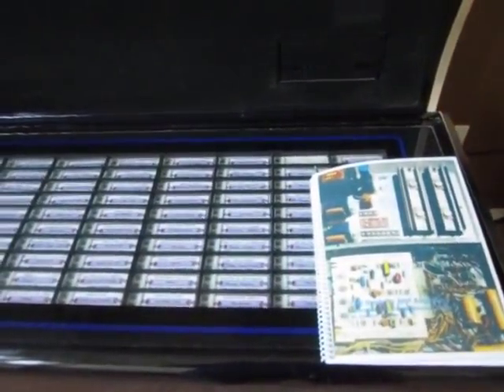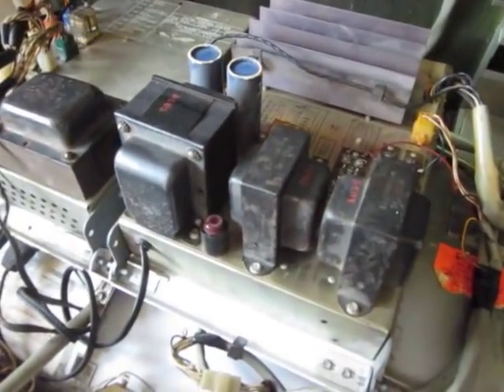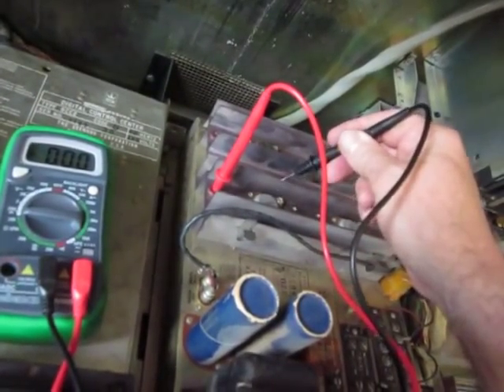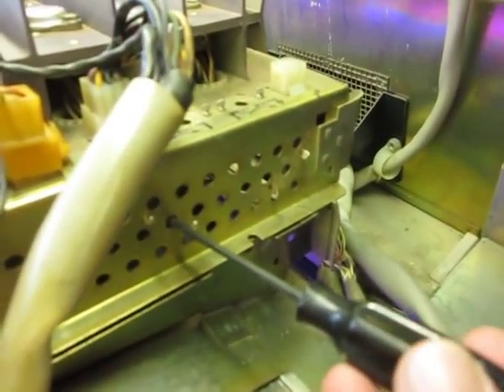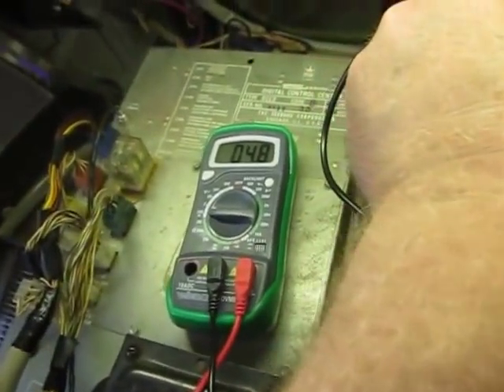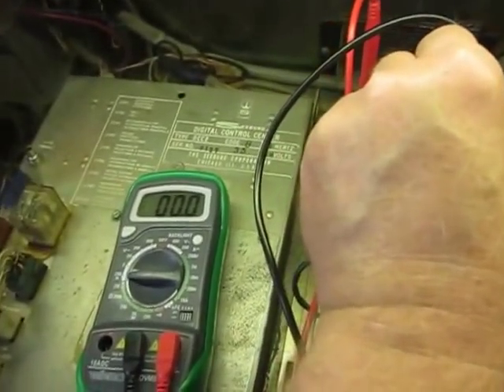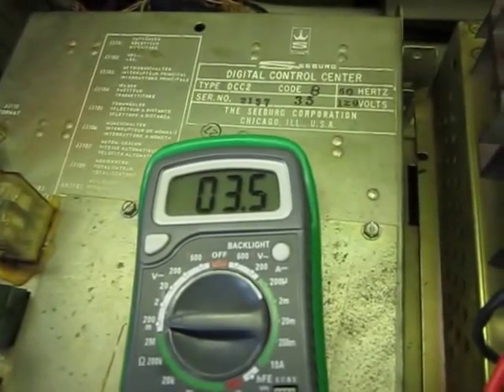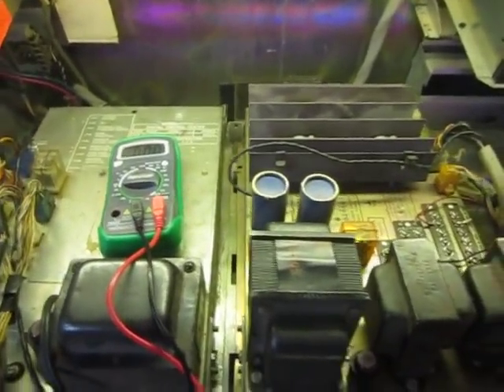How To Adjust Bias Seeburg SHP Amplifier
How to adjust BIAS on a Seeburg Jukebox SHP1 Amplifier.  Lucy is my 1970 Seeburg USC1 Bandshell Jukebox.  Lucy is suppose to have a TSA10 amplifier but she came with a SHP1 that someone had swapped out. I love Lucy and wanted her to sound her best so decided it was time to learn how to adjust Amp Bias.

I wanted to hear if adjusting the Bias made Lucy sound better so I did a before and after song.  The 45 record I chose is Alanya Myles singing Black Velvet because of her deep vocals.  Adjusting the Bias really did make a positive difference.  My video camera cannot capture the clear sound coming from Lucy so you will just have to take my word for it.

I am not a Jukebox Repair person so I may have made mistakes in this video. Do not flame me if you shock yourself or smoke your amp while dinking around.   You should understand the SHP Amp before attempting any adjustment or repairs yourself. If you don't know what you are doing you can fry transistors, capacitors and resistors by turning the bias too high.  Tony Millers Seeburg SHP Amp Troubleshooting Guide is a must have, if you want to work on the SHP since the Seeburg Service Manual offers little beyond schematics and parts lists.

If your SHP Amp has not been serviced in 10+ years it would be prudent to have it checked out.  There are plenty of experts who recap - rebuild the SHP including Ron Rich and Bill Bickers

What is Bias and who cares? In an Amplifier, bias is a steady current or steady voltage that stays on even when no record is playing or the volume is set to zero. Think of it like the idle speed of your car.   The way I understand it...    None or too little bias and the music doesn't sound as good. Set bias correctly and it runs good.  Too much bias can damage the amp.

Tony Miller Seeburg SHP Troubleshooting Guide is a good investment. This video DOES NOT cover his recommended Bias Adjustment Procedure which is more extensive.  What I am doing is per the info that is stamped on the SHP Amp Chassis.

IF you found this HELPFUL please CLICK THE LIKE BUTTON UP THERE AT THE TOP to help others find this video.

Last, if you own a Seeburg you should join the yahoo group called seeburginformationclub and join in on the discussions.  Great group and helpful experts.